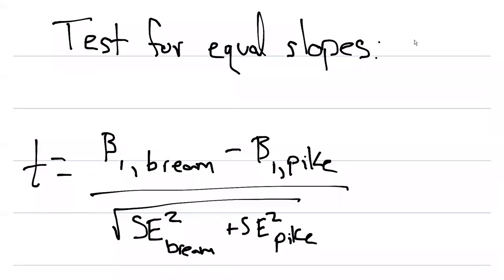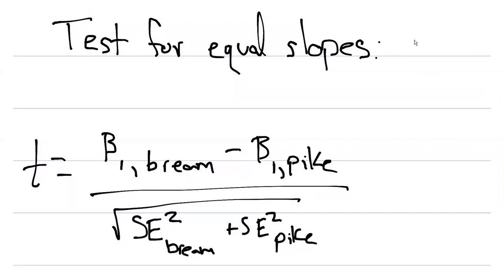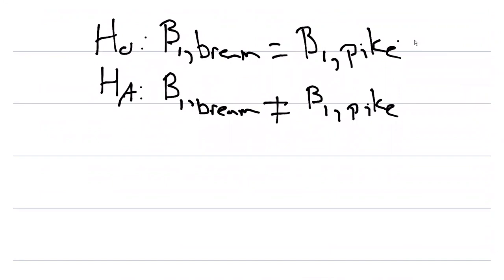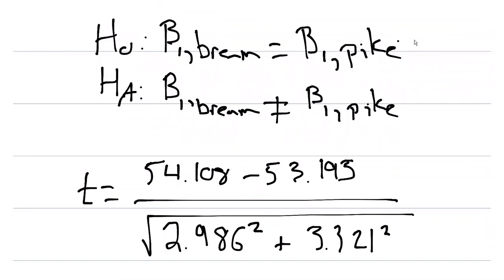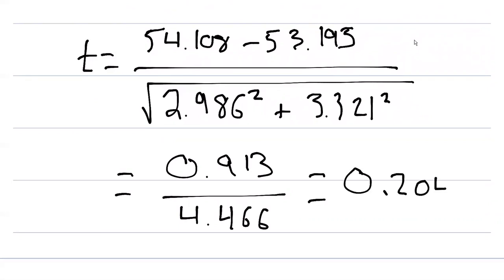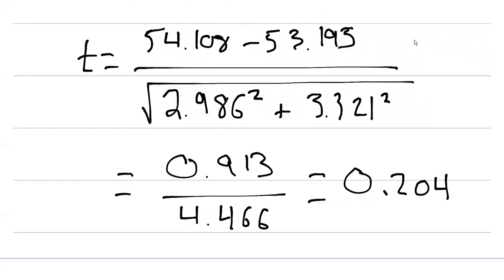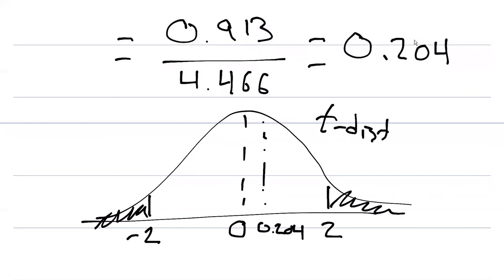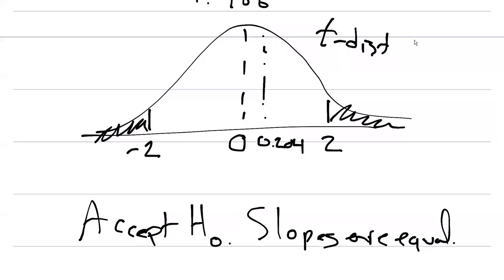Testing for equal slopes in an analysis of covariance